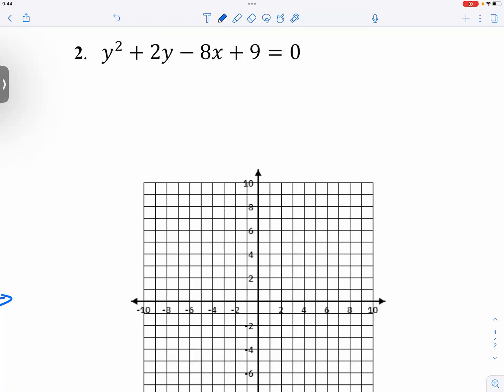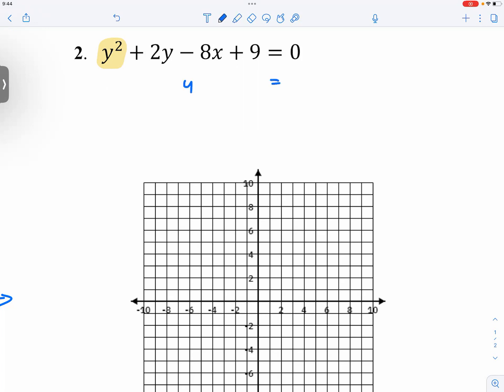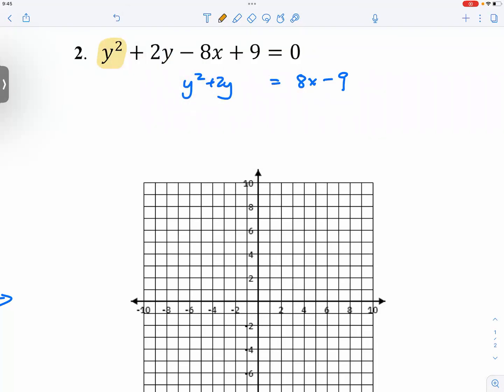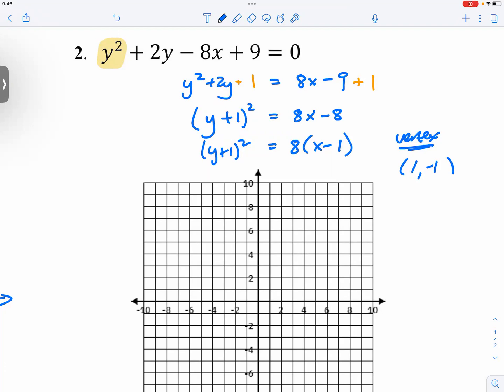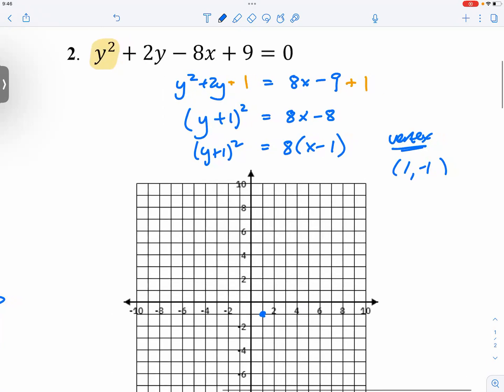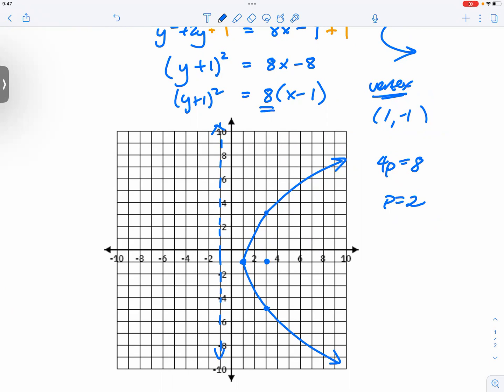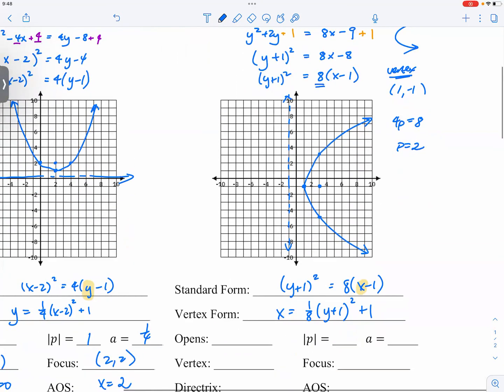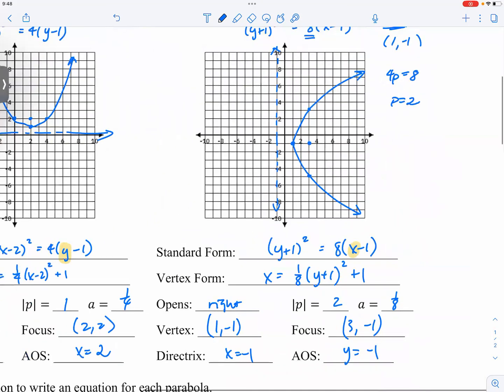[Alg2] Conics / Parabola: Use Completing the Square to Obtain Standard Form (Horizontal parabola)